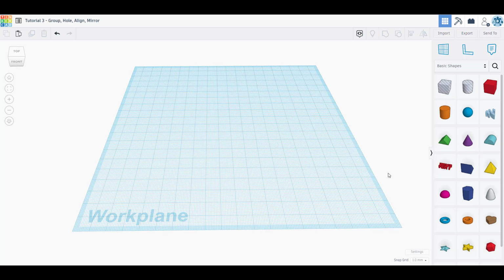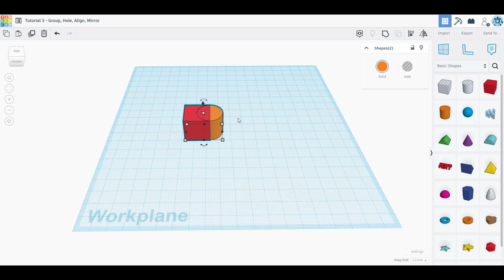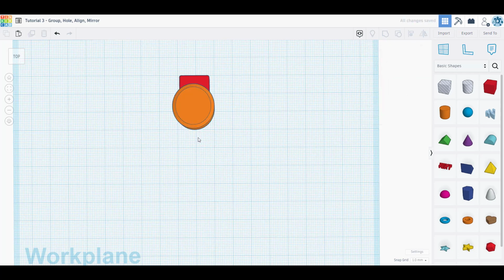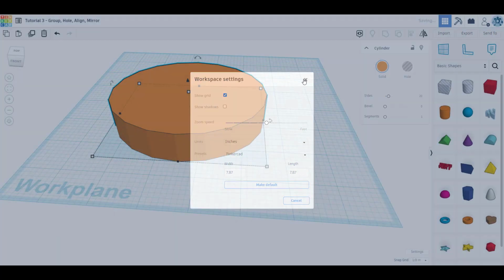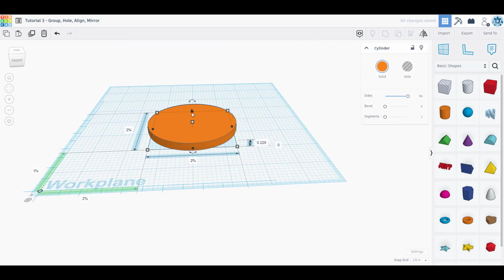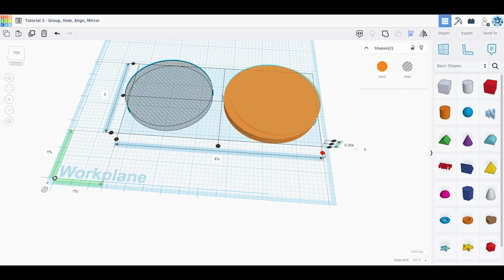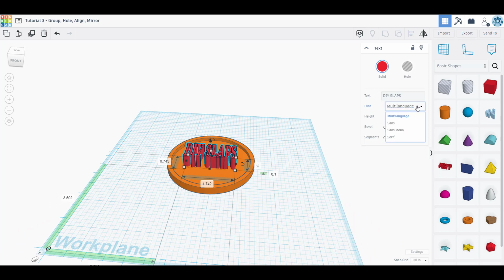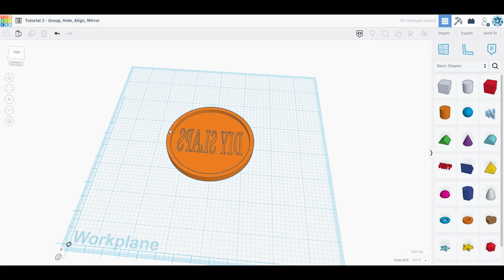TinkerCAD - Lesson 3 - Group, Hole, Align, and Mirror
In this video you will properly use group, hole, align, and mirror functions to learn how to create an object and how to add your text of your company name or logo to the object.